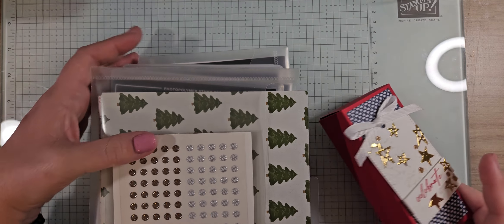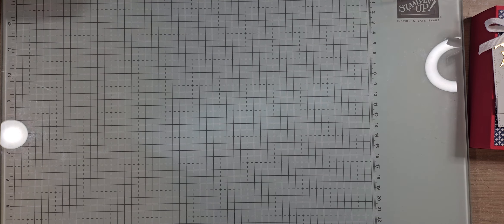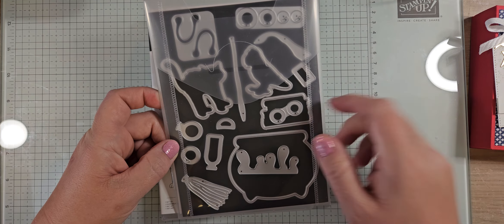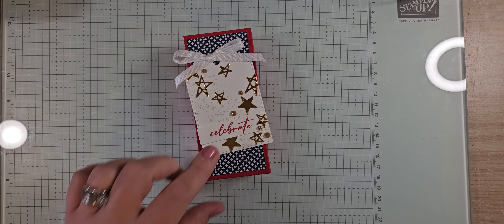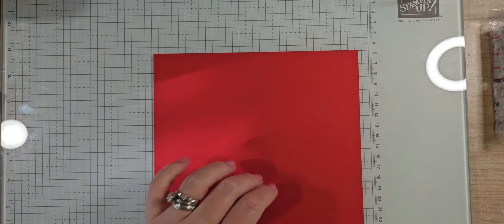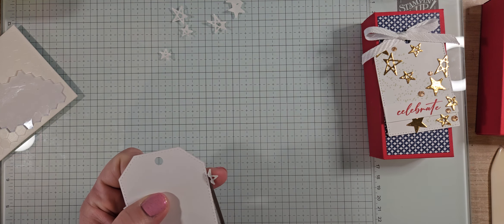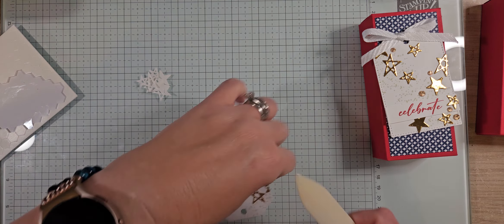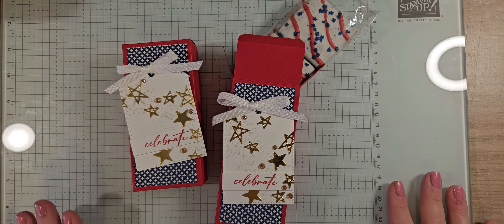Stampin' Up! Unbounded Love Set Celebrate Patriotic Cake Box w/Mediterranean Blooms DSP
Real Red 8" x 7 1/2"
On the short side score at 2 1/4", 3 1/2", 5 3/4" and 7"
On the long side score at 1/2", 1 3/4" and 6 3/4"

DSP piece 2" x 4 3/4"

Basic White and Gold Foil pieces for stamping and die cutting

HOST CODE: FGNGXFC3

When you shop my online store use the host code for additional rewards! All orders receive a PDF with three exclusive projects. Orders over $50 with the host code will be mailed the make and take kit for those three projects FREE! Orders over $150 don't use the host code you'll earn Stampin' Rewards on your order and I'll still send you the PDF and make and take kit. This month’s kit features the Under The Moon Set.